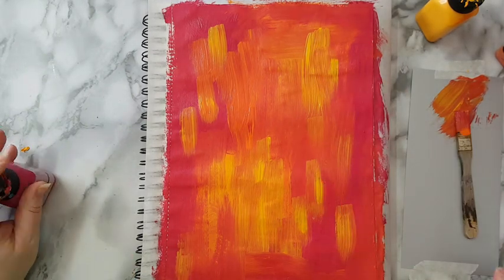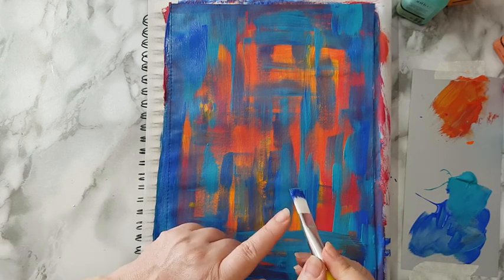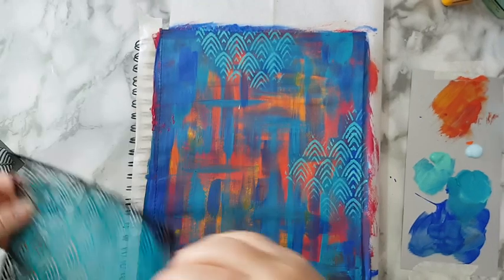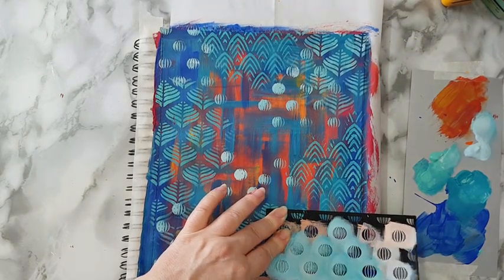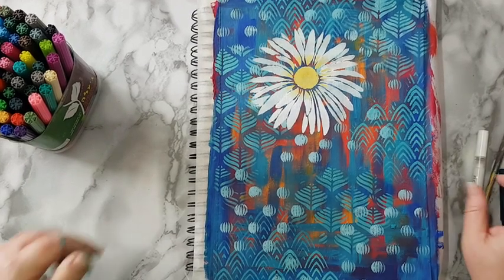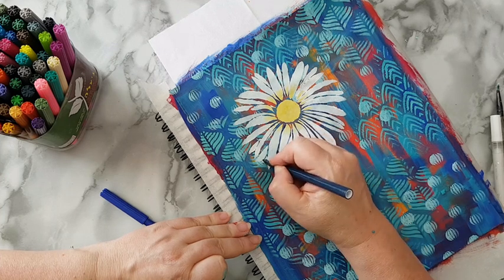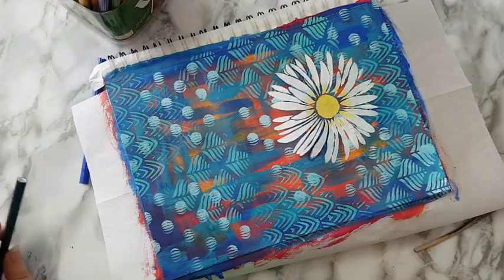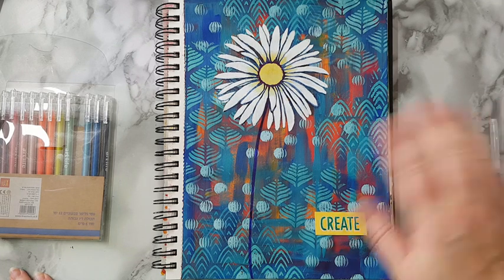Art Journal Page - Contrasting Colors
Art journal page playing with contrasting colors

White Paint Pens